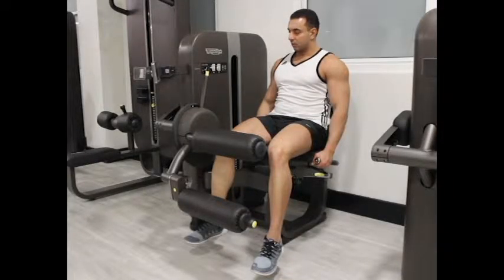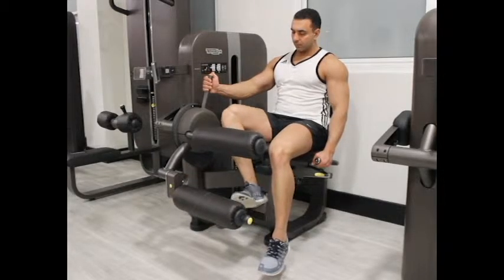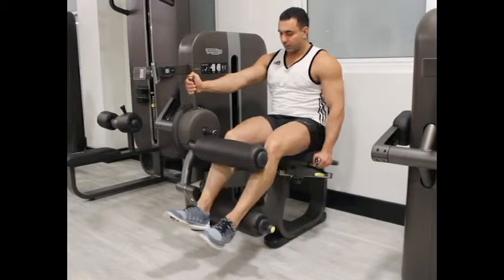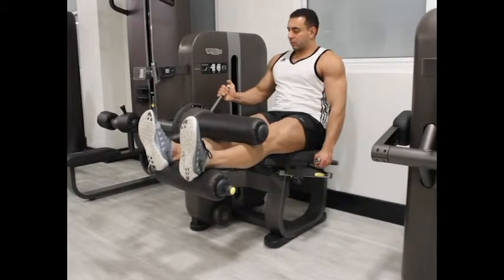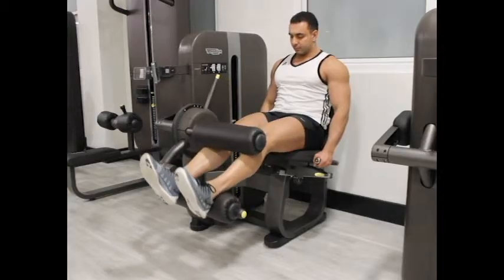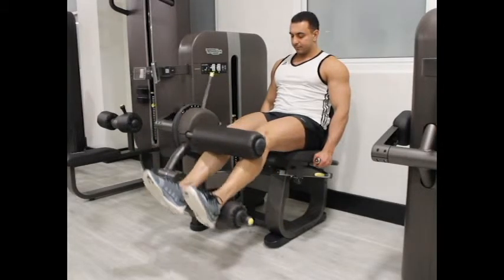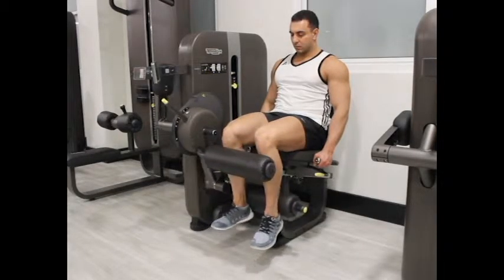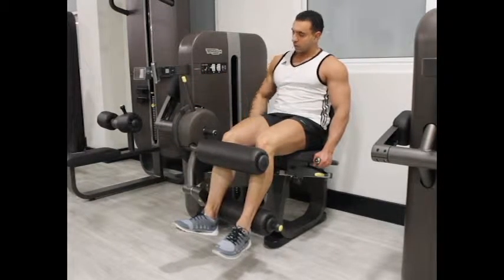Seated Leg Curl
How to do Seated Leg Curl